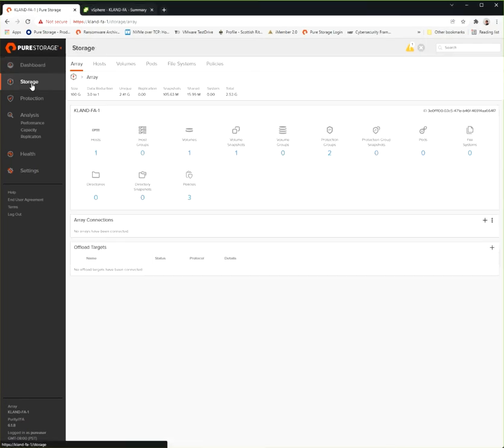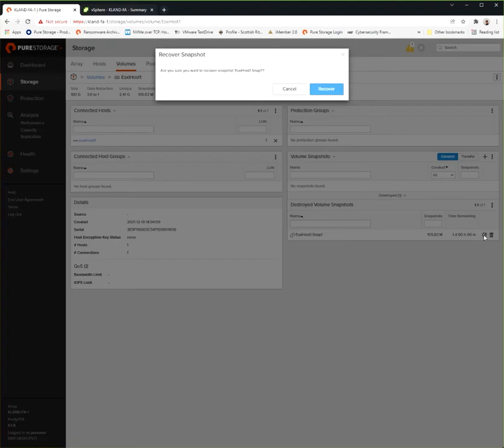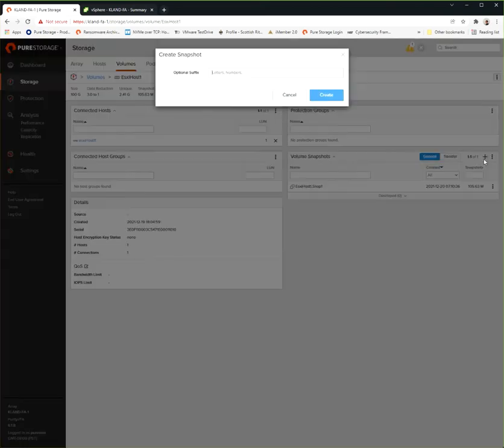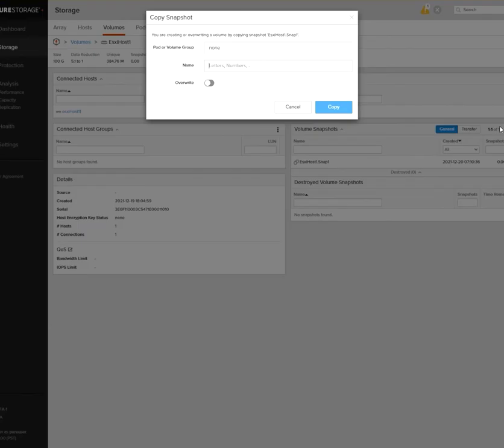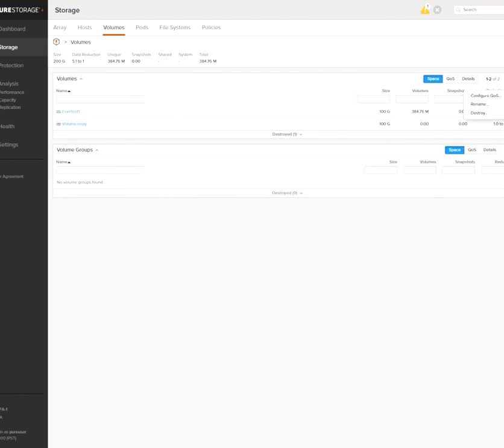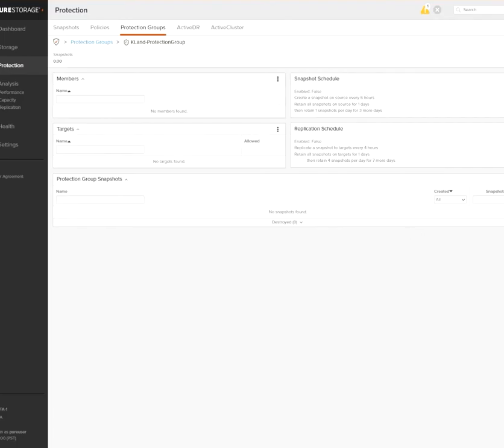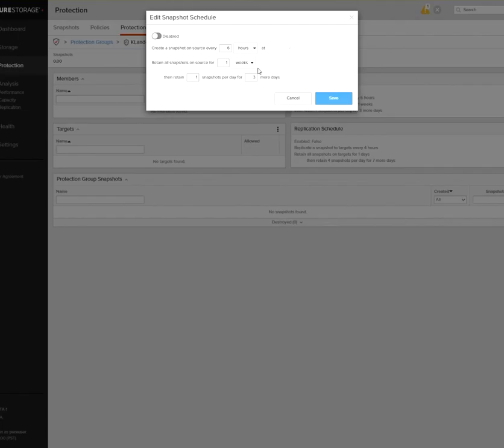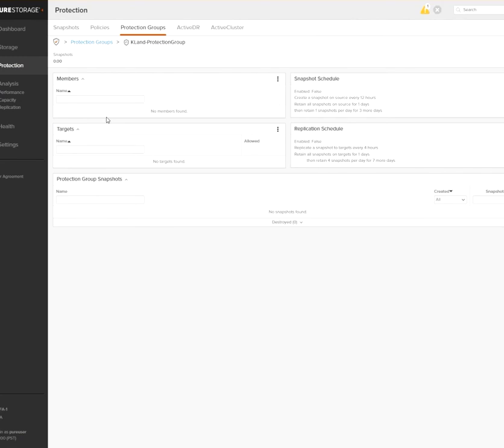Pure FlashArray - Enabling SafeMode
In this video I first cover simple snapshot and volume copy operations. Then demonstrate how Pure with SafeMode keeps your data safe against administrative errors and would be attackers.